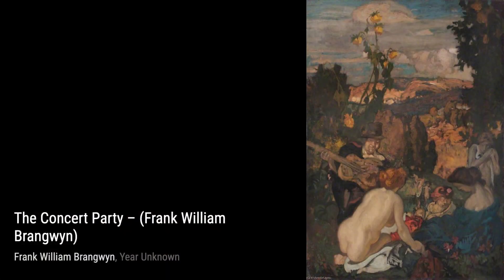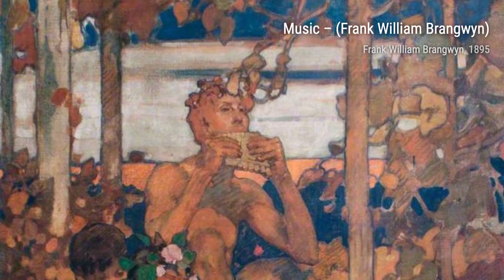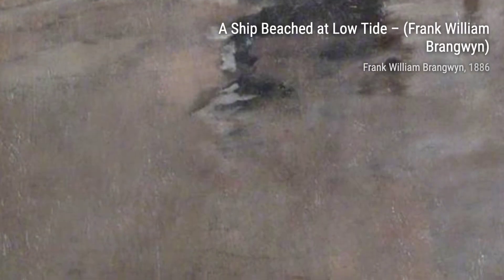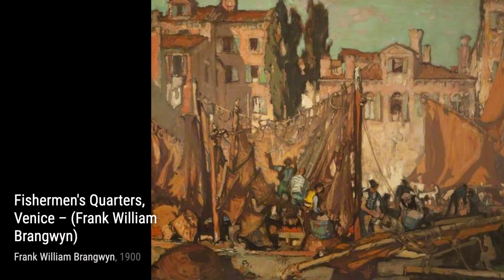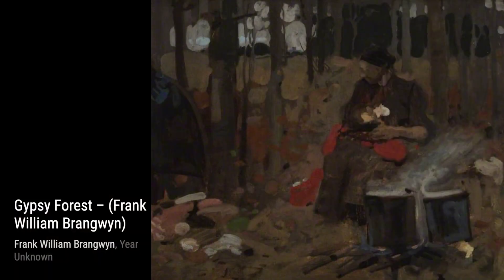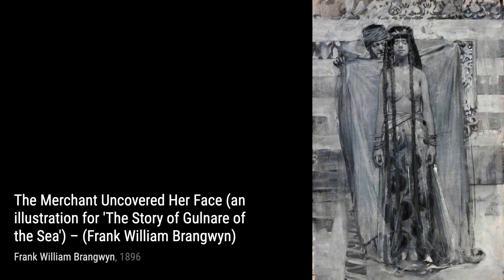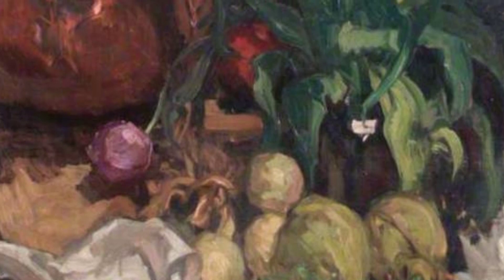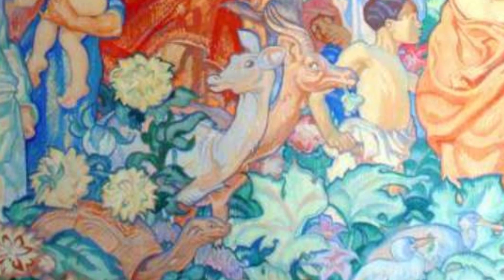165 Drawings and Paintings by Frank Brangwyn: A Stunning Collection (HD)(Part 10)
Sir Frank William Brangwyn RA RWS RBA was a Welsh artist, painter, watercolourist, printmaker, illustrator, and designer.

Brangwyn worked in a wide range of artistic fields. As well as paintings and drawings, he produced designs for stained glass, furniture, ceramics, glass tableware, mosaics, buildings and interiors, was a lithographer and woodcutter and was a book illustrator. It has been estimated that during his lifetime Brangwyn produced over 12,000 works. His mural commissions would cover over 22,000 sq ft of canvas, he painted over 1,000 oils, over 660 mixed media works , over 500 etchings, about 400 wood-engravings and woodcuts, 280 lithographs, 40 architectural and interior designs, 230 designs for items of furniture and 20 stained glass panels and windows.

Brangwyn received some artistic training, probably from his father, and later from Arthur Heygate Mackmurdo and in the workshops of William Morris, but he was largely an autodidact without a formal artistic education. When, at the age of seventeen, one of his paintings was accepted at the Royal Academy Summer Exhibition, he was strengthened in his conviction to become an artist. Initially, he painted traditional subjects about the sea and life on the seas. His 1890 canvas, Funeral At Sea won a medal of the third class at the 1891 Paris Salon. The murals for which Brangwyn was famous, and during his lifetime he was very famous indeed, were brightly coloured and crowded with details of plants and animals, although they became flatter and less flamboyant later in his life.